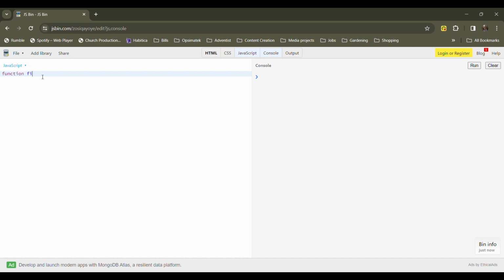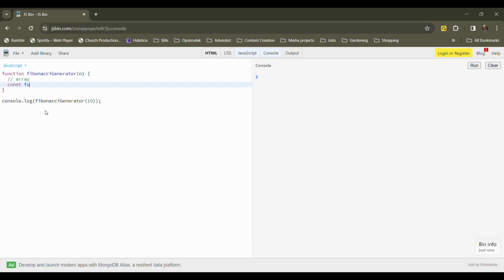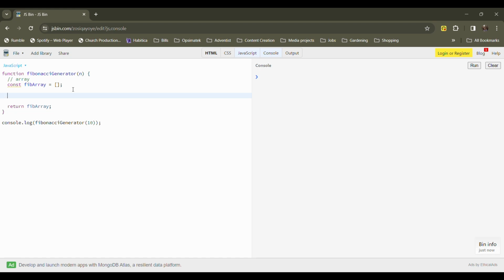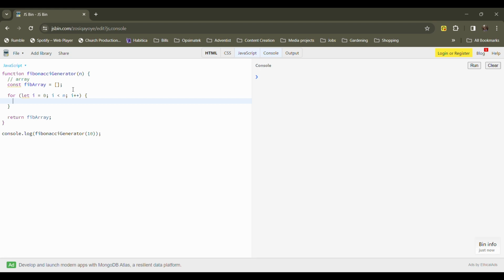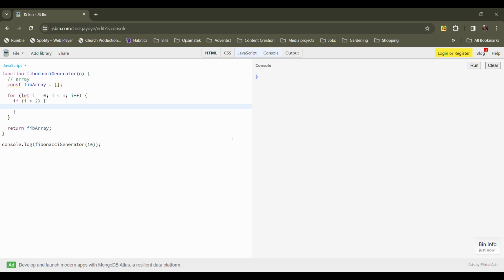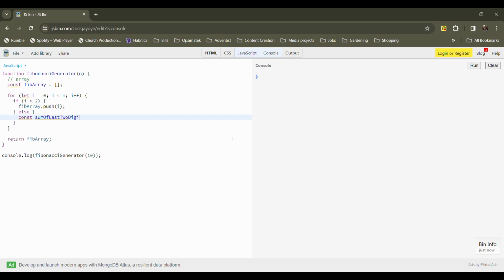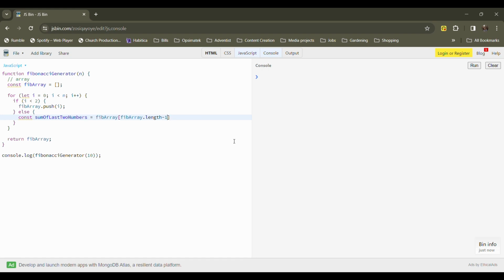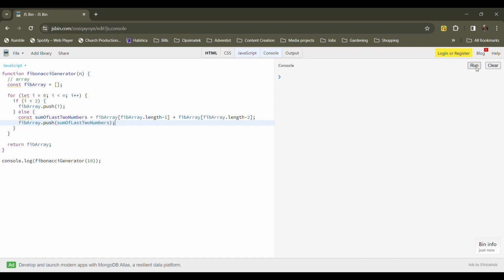JavaScript Fibonacci Challenge - SOLVED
I walk you through a solution to the JavaScript Fibonacci Challenge for beginners.  Look for a follow up in the future where I solve this in a more sophisticated way and then optimize it.